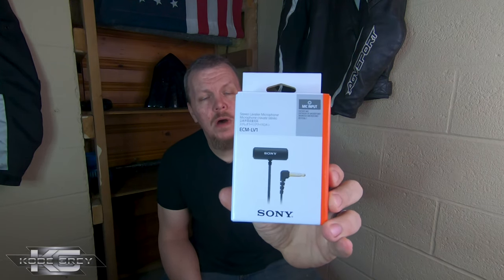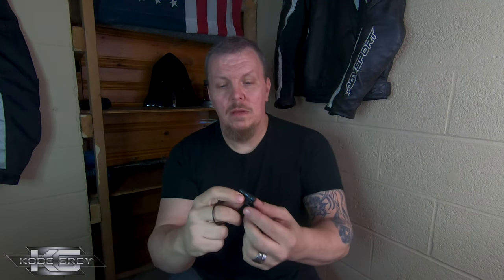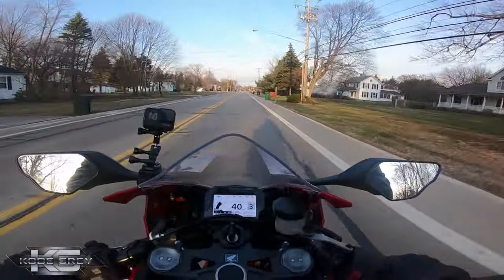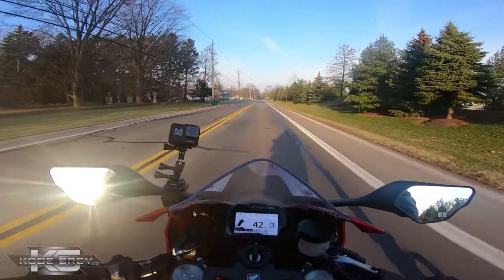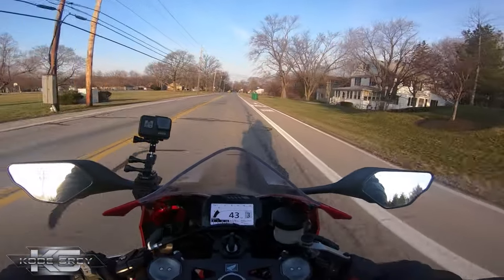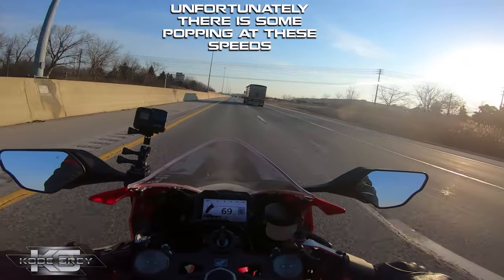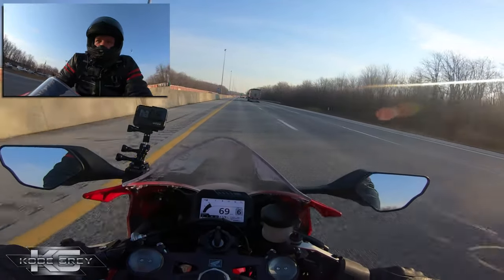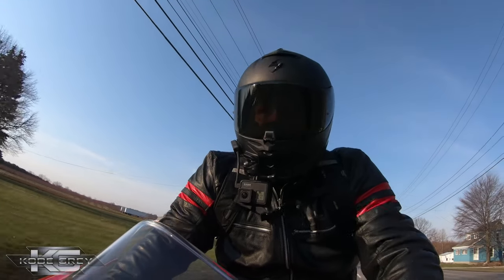Purple Panda versus Sony ECM LV1 / A head to head comparison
I bought a Sony ECM LV1 lavalier microphone to use for motovlogging. But I have been using a Purple Panda Micophone for a year now!
 Check out the video and see the difference!! Which one will you prefer? Which one will I prefer?

Ricky Bobbers affliate link to the Sony ECM LV1 microphone

Motorcycle
2021 Honda CBR 1000 RR

Helmet
Scorpion EXO R1 Air

Jacket
Oxford Melbourne 2.0
Alpha Cycle Gear Cafe Racer Leather Jacket

Gloves
Power Trip by Grand National

Some Songs in this video can be found at Hooksounds.com